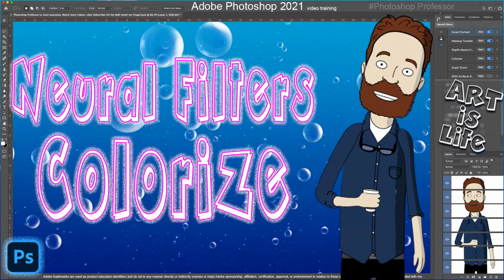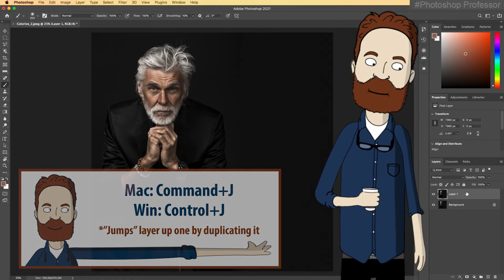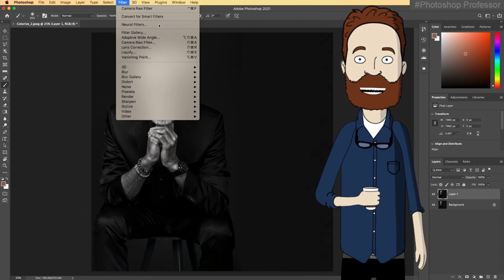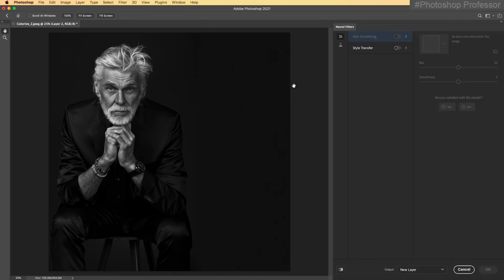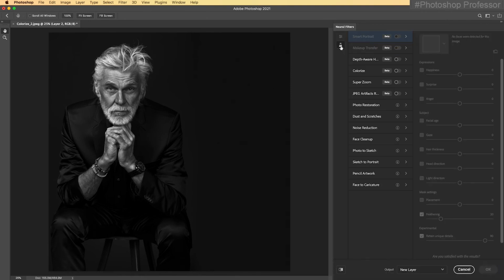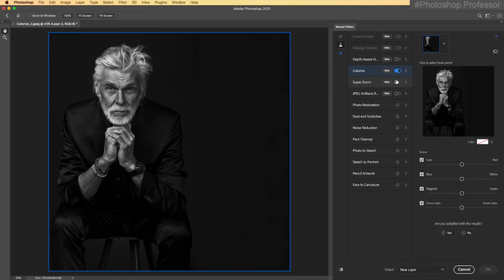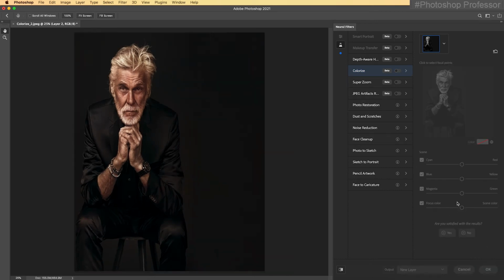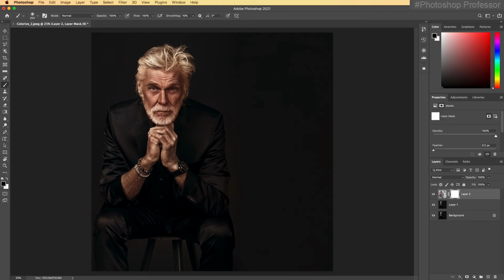Photoshop 2021 New Feature - Colorize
►In this Photoshop 2021 tutorial, I will cover how to use the new neural filter, Colorize. This video is part of a series of videos that are focused on the new features released for Photoshop 2021 for Photographers, Artists and Designers. You can watch them out of order based on the topics that interest you.

►SHARE YOUR WORK WITH ME:
1) Load your images into an Adobe Spark page
Google “PhotoshopProfessor_Adobe Spark” to find my how-to video on that – or look through my channel)
2) Post before and afters on Instagram with the hashtag
3) Post before and afters in our community Flickr group (you could also then repost that link in the YouTube comment section also). The ULearn Photoshop Flickr group is a community space where like-minded Photoshop artists, photographers and designers can share their Photoshop creations with each other. We have the capacity to learn, teach and inspire each other just by sharing what we make with each other while offering positive support, insight, and encouragement. Please join and share your creations.